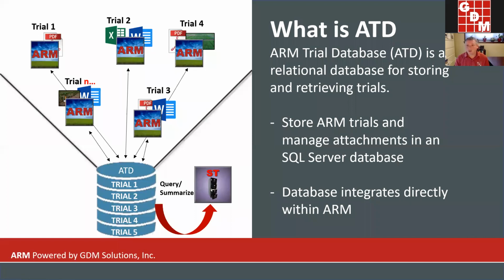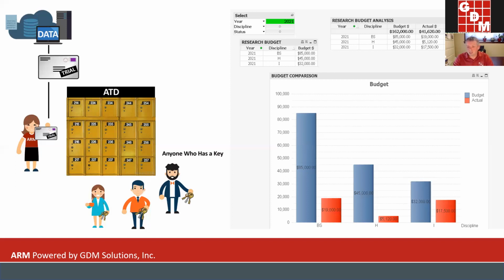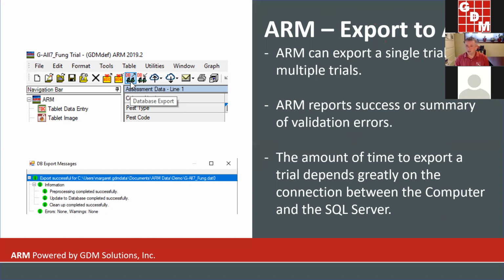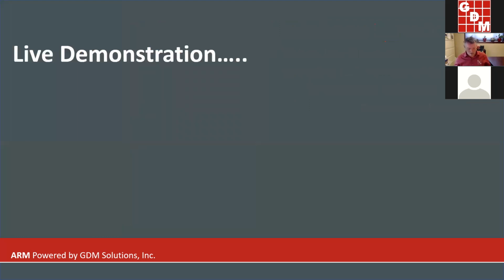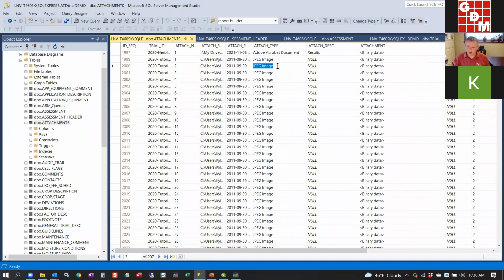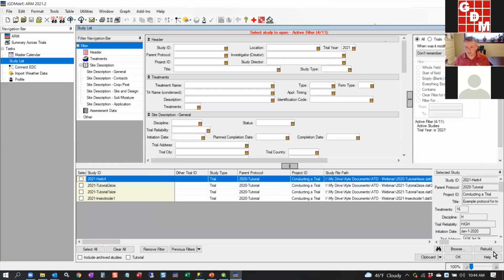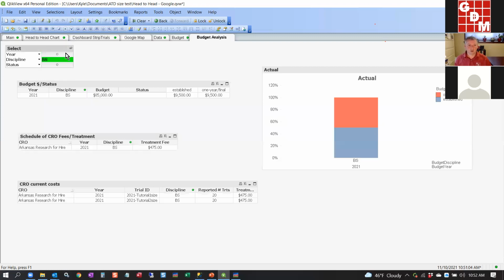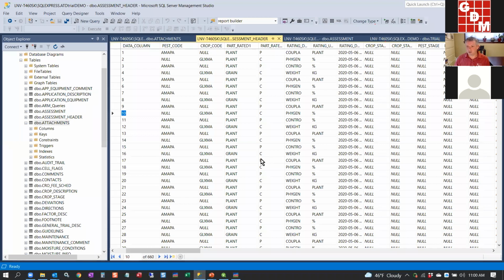ARM Software Webinar - Introduction to ARM Trial Database (ATD)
Learn how an ATD trial database can unlock possibilities for your organization to utilize and summarize research data.

Points of Emphasis:
 3:10   |  ATD is a relational database for storing and retrieving trials.
 7:30   |  There are a few SQL Server requirements when setting up ATD.
14:30  |  Source of Truth is the ARM trial file, not in ATD.
17:36  |  ATD doesn't fix the data, ARM should feed consistent data in to ATD.
26:45  |  Live demonstration
40:30  |  Example of downloading/importing from the database.
44:55  |  Example of a dashboard connected "on the other side" of ATD.